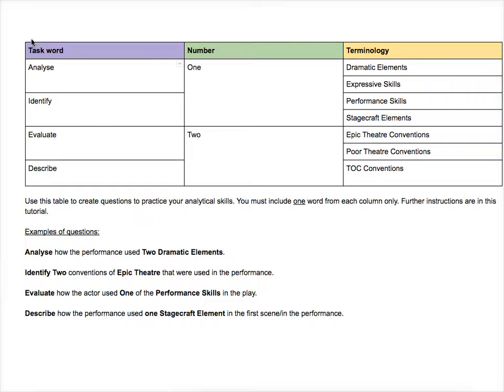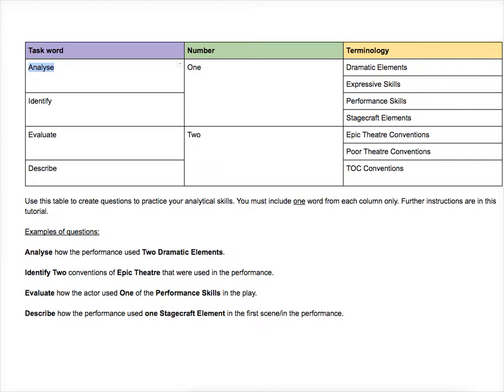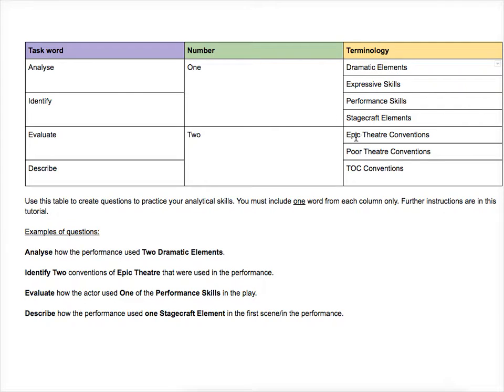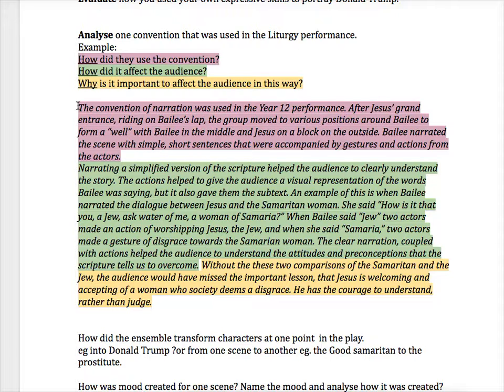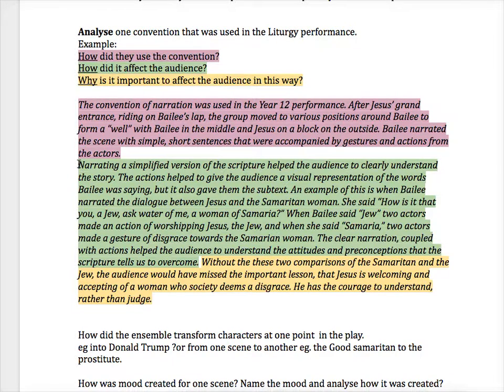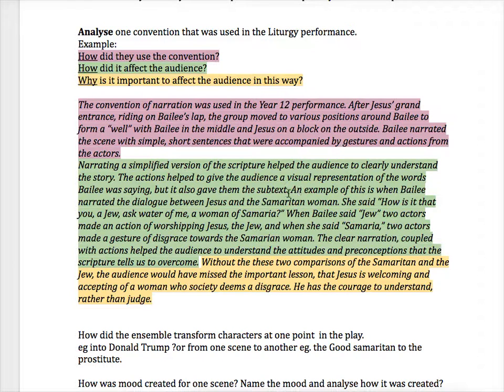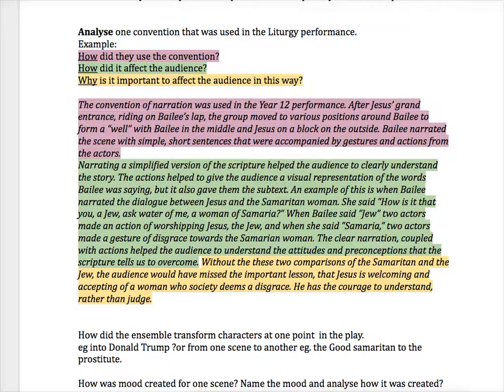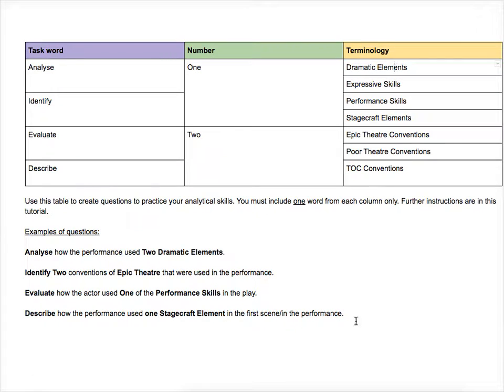Performance Analysis Chart1